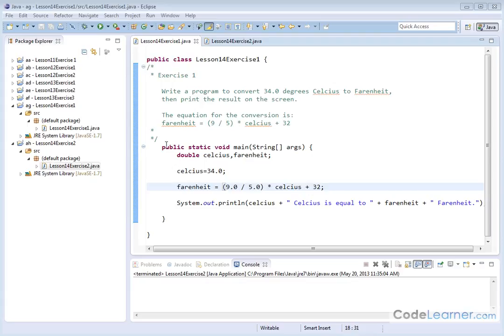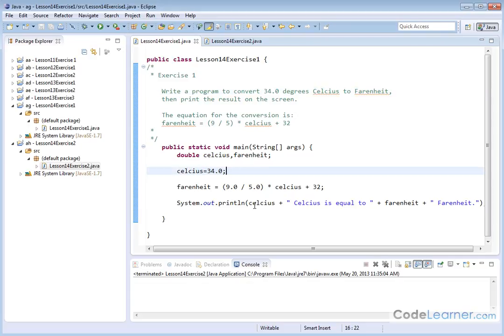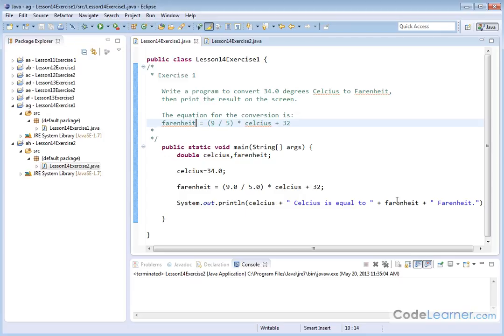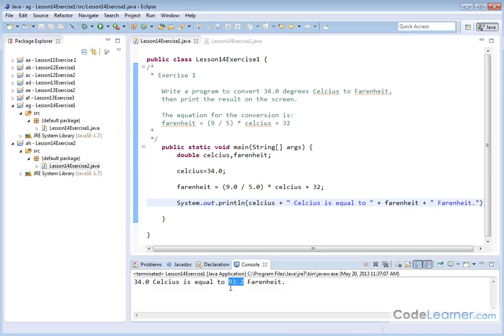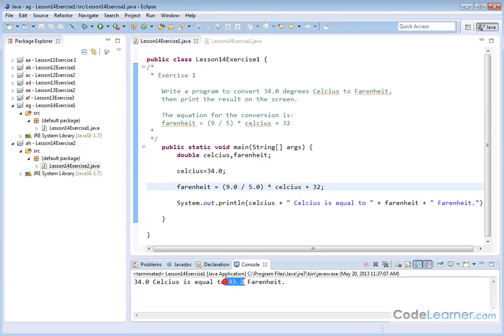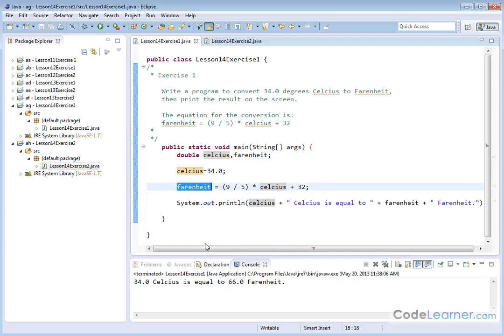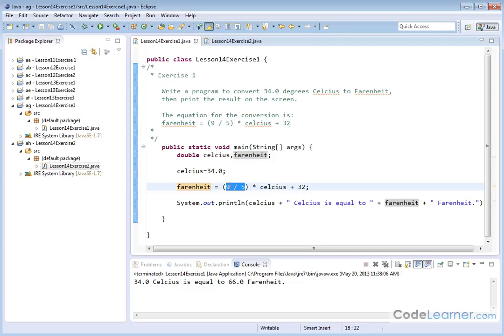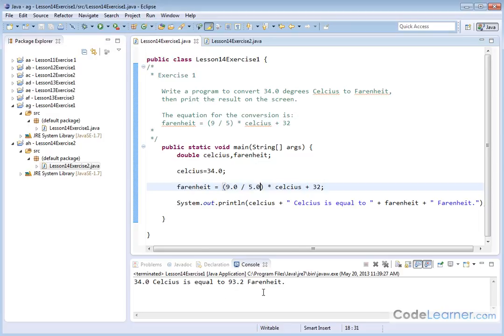14x - Learn Java - Floating Point Variables - Exercise 1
In this lesson we will practice writing java code that declares and uses floating point variables for use in calculations.